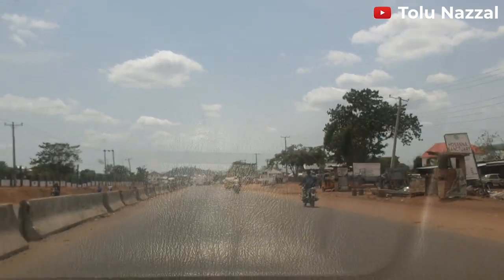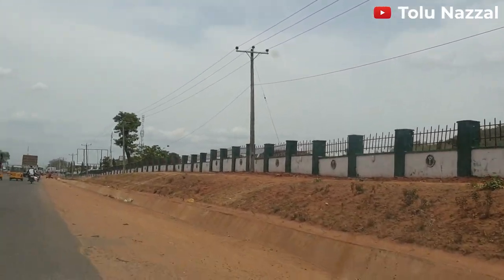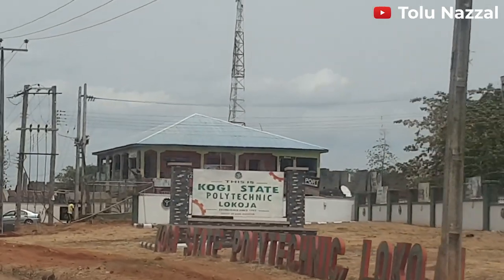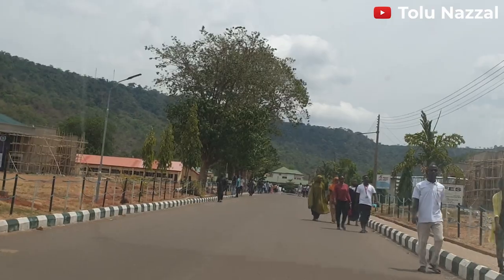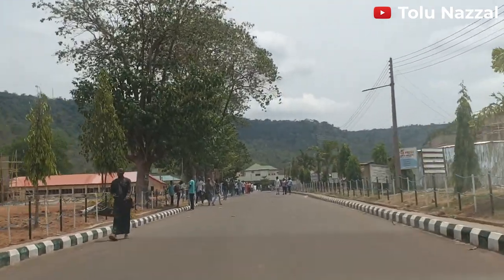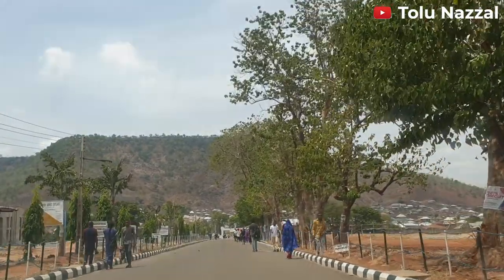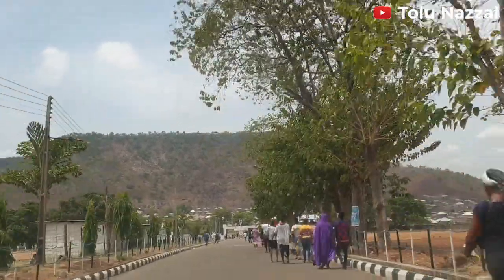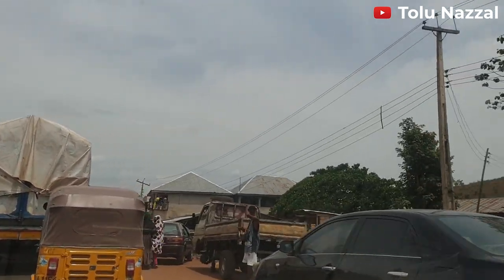KOGI STATE POLYTECHNIC LOKOJA | WHAT A NIGERIAN HIGHER INSTITUTION IN KOGI STATE LOOKS LIKE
Hello Fam, today I will be showing you what the KOGI STATE POLYTECHNIC in Lokoja, Nigeria looks like.

LOVE,
          TOLU